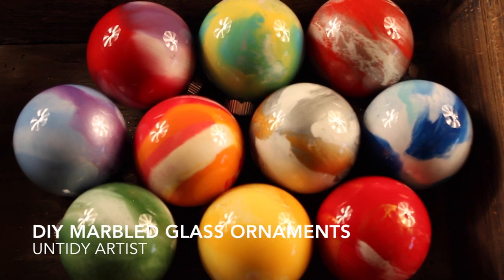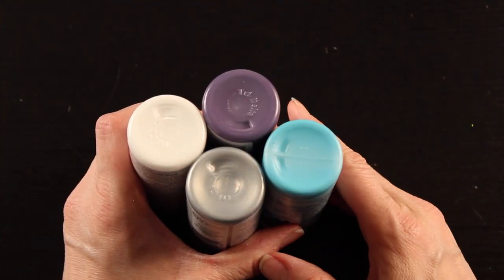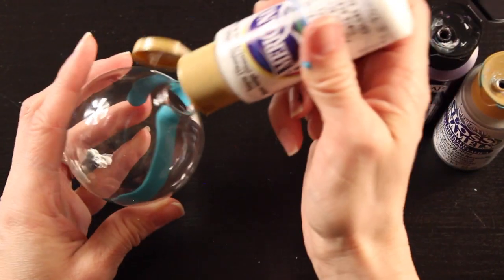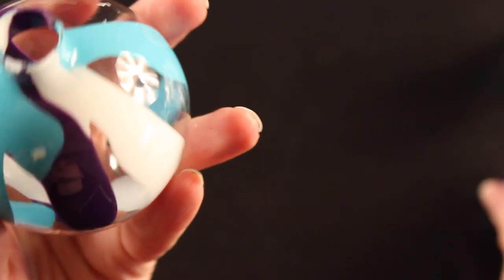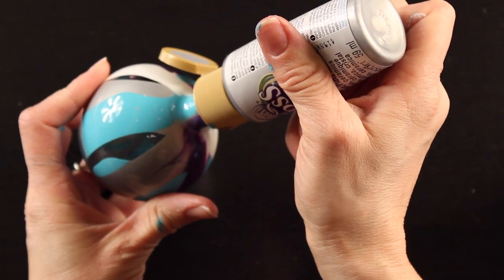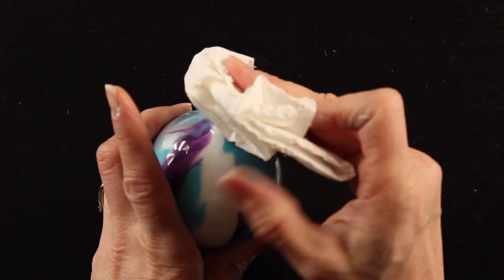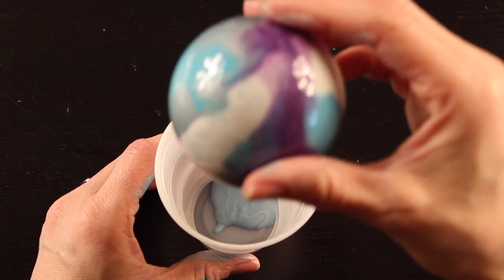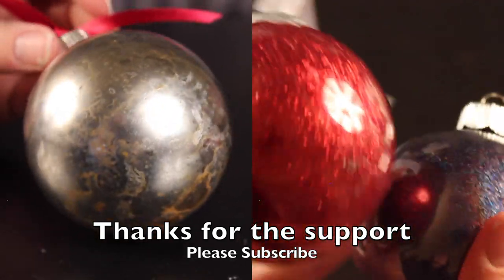DIY Christmas Ornaments | How To Make Marbled Glass Christmas Ornaments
This DIY Christmas ornament tutorial will show you an easy step-by-step way on how to make marbled glass Christmas ornaments. Make these at home with your family. This is a simple tutorial that anyone can do. You only need a few supplies in order to make these Christmas ornaments.

These are gorgeous, colorful ornaments. Each ornament turns is a one-of-a-kind, unique decoration that is perfect for the holidays. With this simple tutorial you will learn how easy it is to create these beautiful marbled glass ornaments Once you learn how to make Christmas ornaments using this DIY tutorial you'll be able to create many of these in one sitting.

This is a great family get together craft idea. If you are looking for a fun holiday activity to do with the kids then I would suggest this Christmas ornament tutorial.

I have several other Christmas ornament DIY tutorials. I'm sure that you'll like the alcohol ink stamped Christmas ornament DIY tutorial that I recently did. Be sure to check it out!